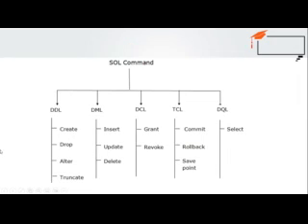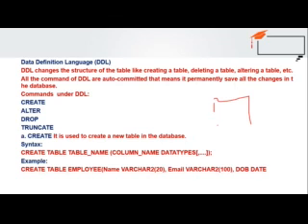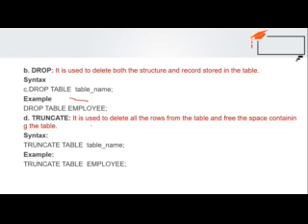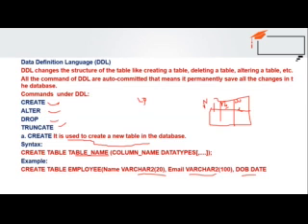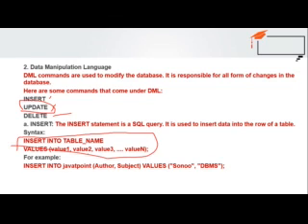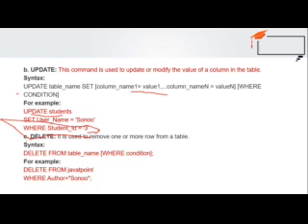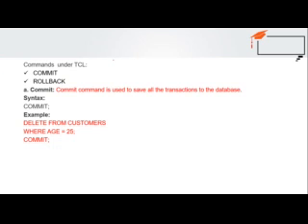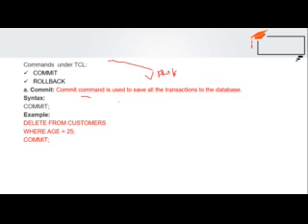Lec24: What is SQL ?Types of SQL Commands with Example | DDL, DML, DCL, TCL | Hostboxcse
This video is very useful for learn SQL

DDL changes the structure of the table like creating a table, deleting a table, altering a table, etc.
All the command of DDL are auto-committed that means it permanently save all the changes in the database.
Commands  under DDL:
CREATE
ALTER
DROP
TRUNCATE

DML commands are used to modify the database. It is responsible for all form of changes in the database.
Here are some commands that come under DML:
INSERT
UPDATE
DELETE
DCL commands are used to grant and take back authority from any database user.
Here are some commands that come under DCL:
Grant
Revoke
Transaction Control Language
TCL commands can only use with DML commands like INSERT, DELETE and UPDATE only